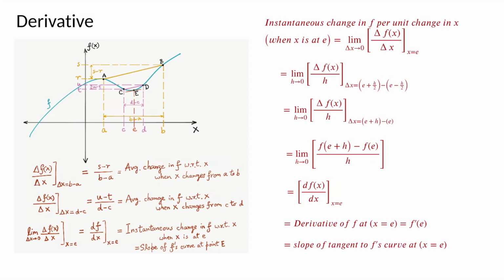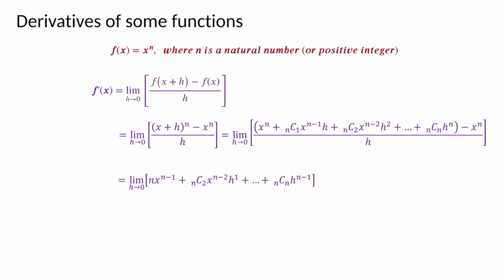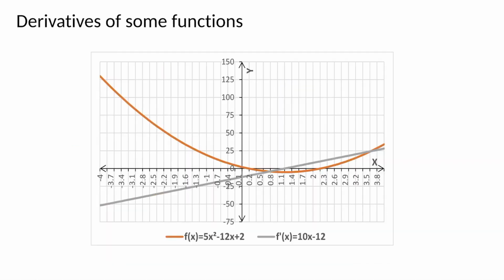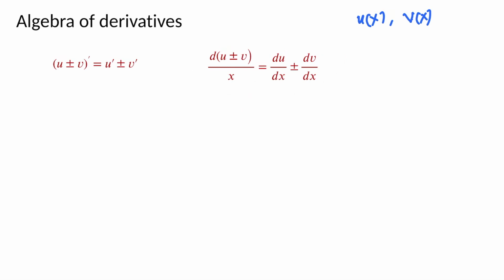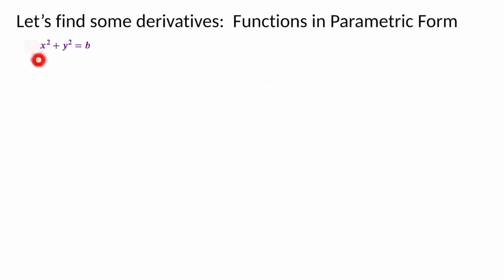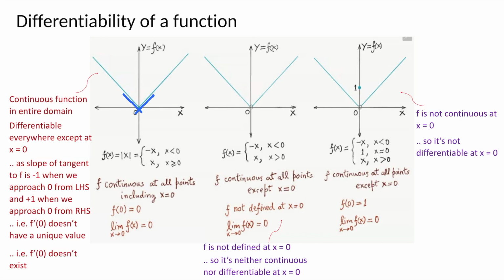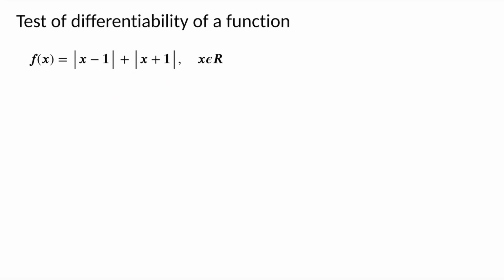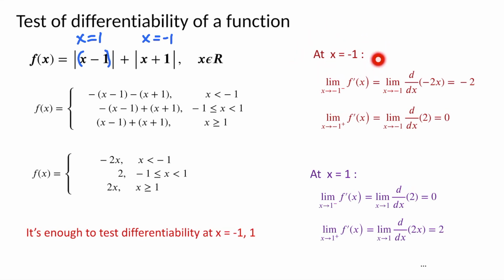DERIVATIVES PART II (English)| CONTINTUITY AND DIFFERENTIABILITY| CLASS XII | MYSLATE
MySlate Videos on Mathematics for Standard XII CBSE : Continuity and Differentiability

This video covers further concepts in derivatives.
Topic covered:
1) Derivatives of some standard functions
2) Understanding Derivative of a function graphically
3) Algebra of Derivatives
4) Derivatives of Composite Functions
5) Derivatives of Implicit Functions
6) Derivatives of Functions in Parametric Form
7) Derivative of Inverse Trigonometric Functions
8) Differentiability
9) Test for differentiability of a function